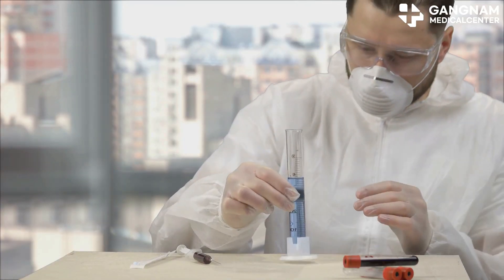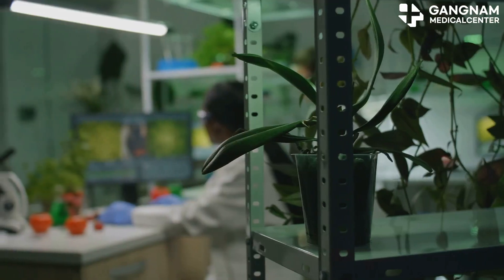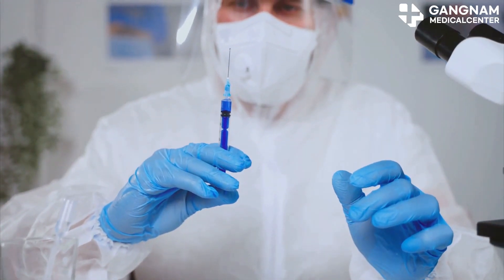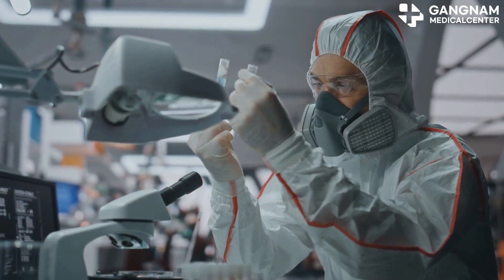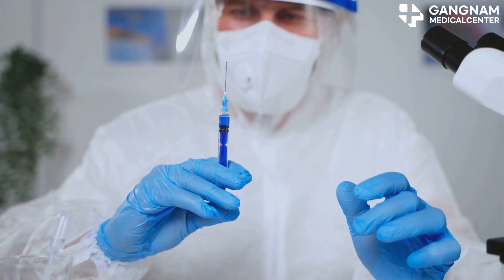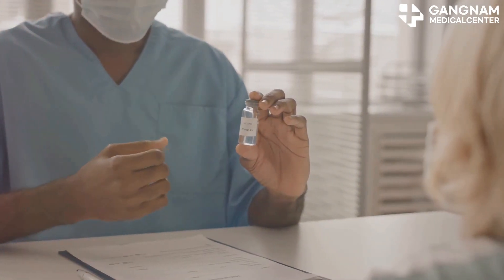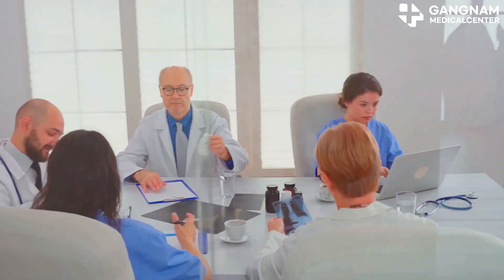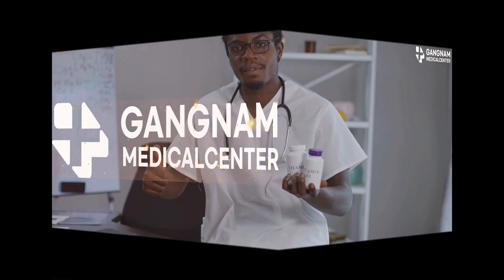Boost Your Immunity: Injectable Ingredients for NK Cell Activation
Hey everyone! Today, I’m diving into the world of injectables that supercharge your immune system by boosting NK cells. These Natural Killer cells are the heroes in our immune system, targeting and destroying abnormal cells like tumor or virus-infected cells. So, let’s get into it!